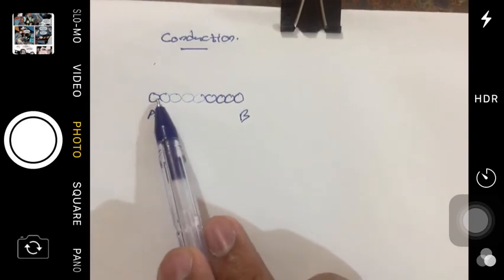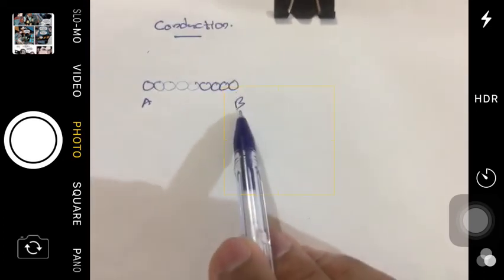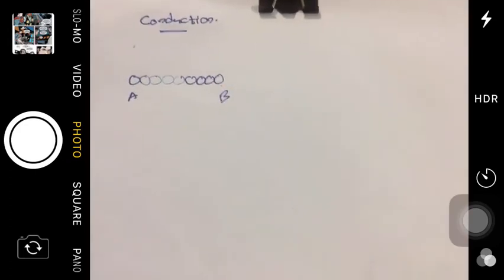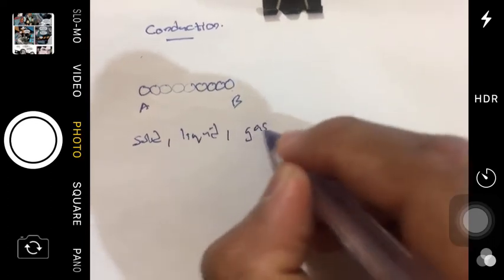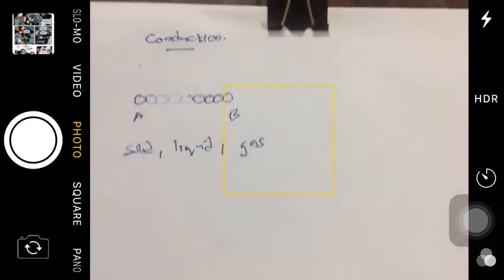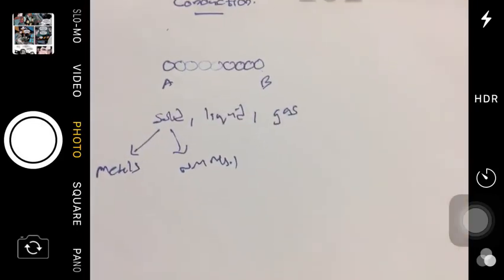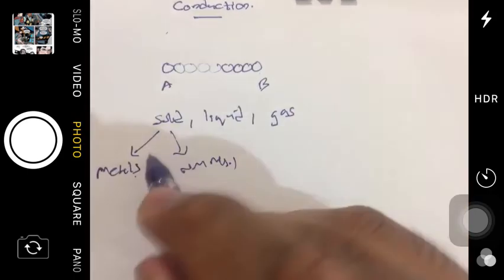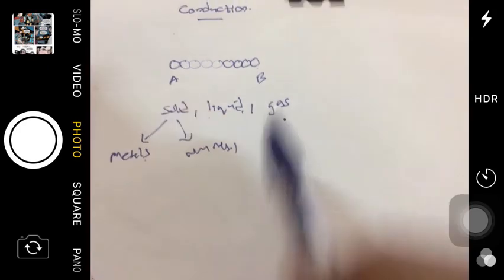11 1 Conduction theory 1